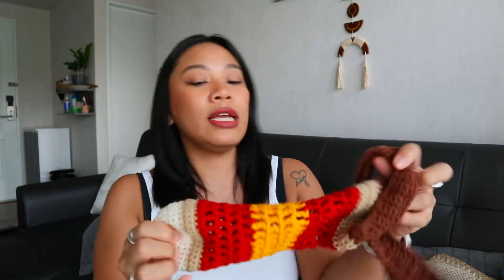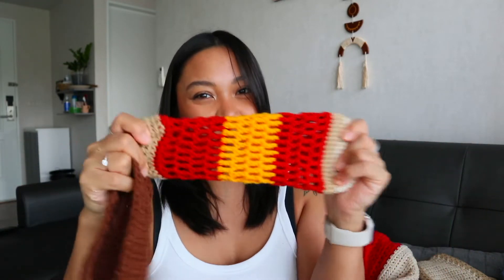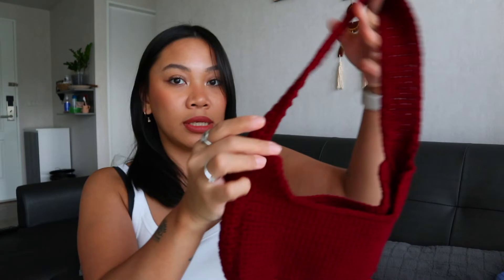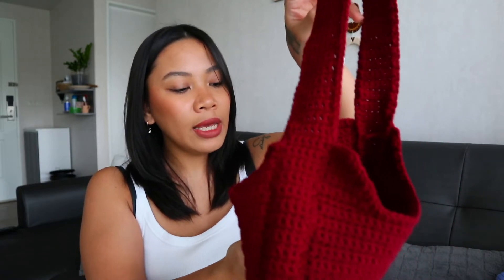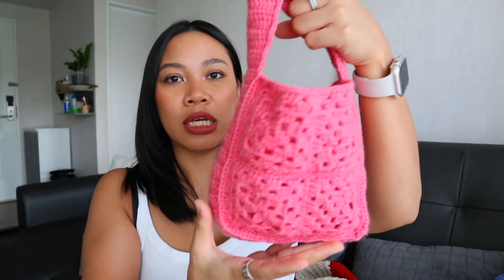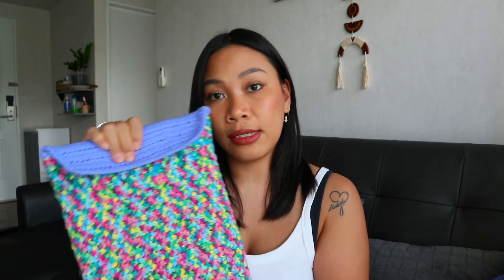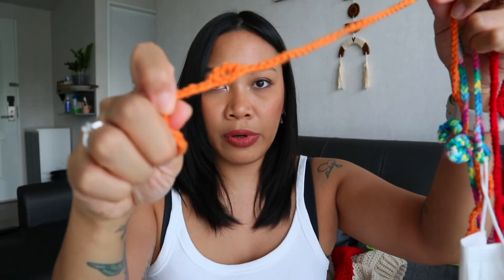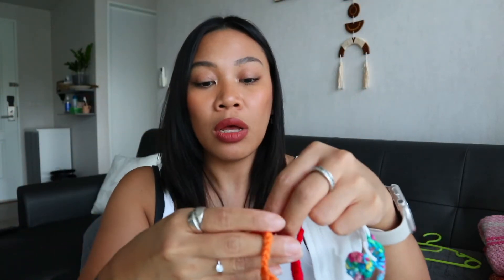Everything i crocheted until now 2022 , Milk cotton yarn | ChainOneStitch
Hi i'm Mich for Chain one stitch by Mich!
Welcome to my first video here on youtube.
in this channel, i will be talking about more on crochet, DIY , crafts but i have also a channel where i talk about beauty and skincare in case you are interesting.
the yarn that i used for most of the project that i mentioned in this video are from lazada (Thailand).
as a beginner, i was in difficult which how many skeins of yarn do i need for every single project. for my small project i used 2 balls of yarn of 50gr Milk cotton yarn 4ply/5ply
for all the clothes i used more than 3 yarn balls of 50gr milk cotton yarn 4ply/5ply.

what I used for filming :
Iphone 11pro set on 4k-60
canon eos m100
editing:
final cut pro
♪ I always love you (Prod. by Lukrembo)

follow me also on IG: @chainonestitch